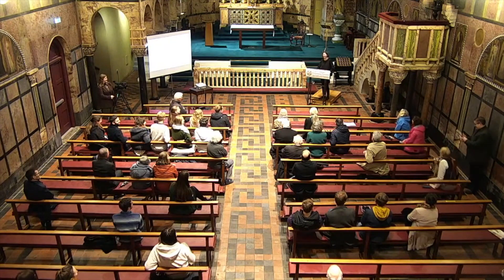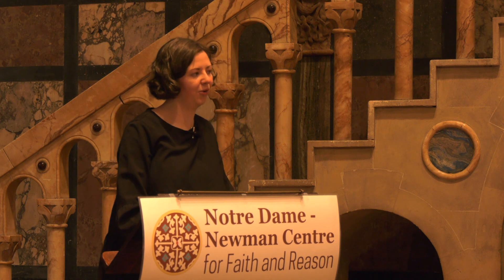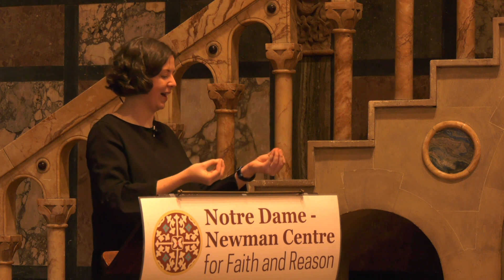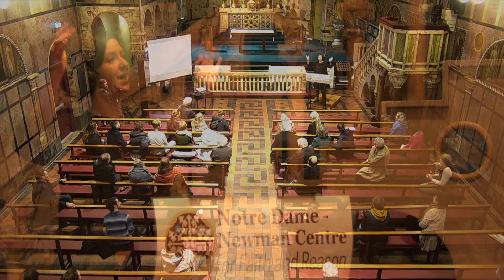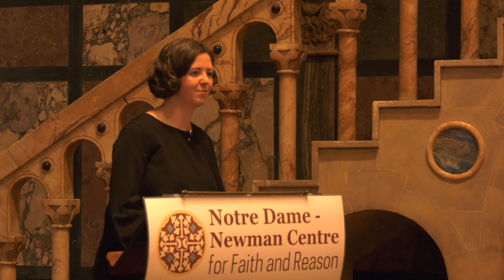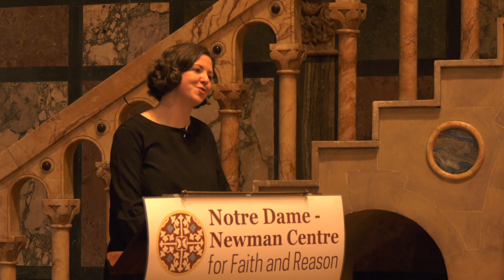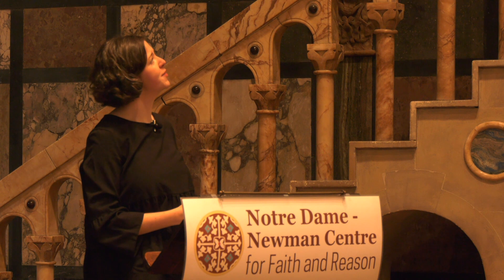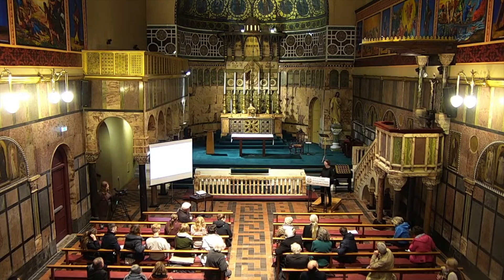Q & A: “Life is Short, Art is Long” by Aoife-Marie Buckley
An evening to look again at the various decorative details of the University Church building and how they came about. To consider the space as a product of the friendship and experiences of Newman and John Hungerford Pollen, chief designer of the church.

Watch the full lecture here:

"Life is short, Art is long. Long, because it asks from us so long a study. Art is a translation of some aspects of that lovely creation in which we live. Art translates into a language and writes with letters of its own. It takes long to learn this language; long to fashion the hand to write these characters with grace and skill. Art is long; perfection is unattainable. Unattainable, according to the ideal of the artist; yet, in a measure, perfection has from time to time been reached; and that in an astonishing manner. What has been the secret of this occasional success? The answer is simple indeed; it has been by love, by courage, by modesty, by patient but determined perseverance." -John Hungerford Pollen (builder of University Church)

Aoife-Marie Buckley is the Trinity College Dublin and National Gallery of Ireland Doctoral Fellow (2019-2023), researching the architectural history of the various edifices of the National Gallery since its foundation. Her current research involves delivering specialised tours and lectures on their architecture for the National Gallery, and curating small exhibitions from their archives.

Notre Dame-Newman Centre for Faith and Reason
NEWMAN.ND.EDU